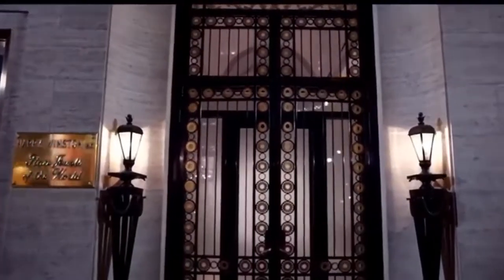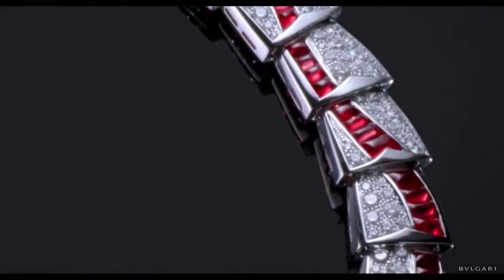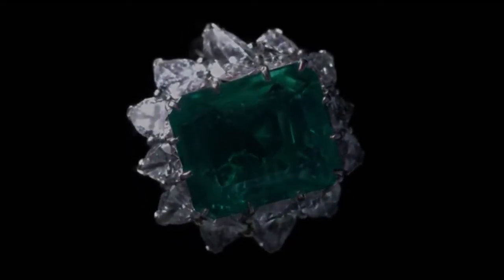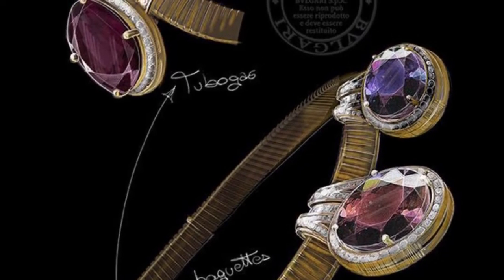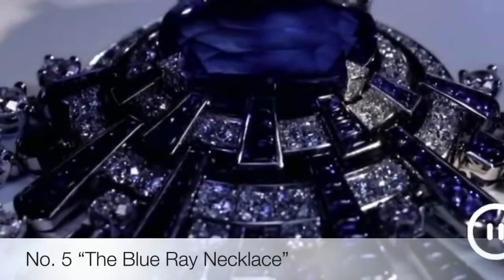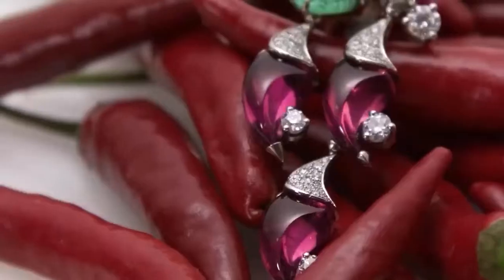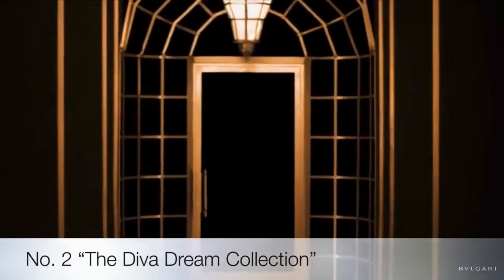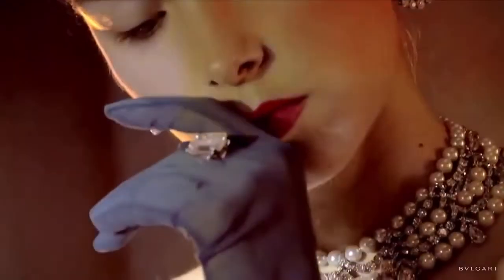Top 10 Most Beautiful and Expensive Jewelry Collection from BVLGARI2 JHBeautiful Luxury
The very soul of a Bvlgari High Jewelry creation is encapsulated in the vibrant color, life, and light of its exceptional gemstones, which have become the signature of Bvlgari design. These wondrous marvels of nature are the result of visionary design and unbridled imagination creating emotive works of art.

Founded in Rome in 1884 by the talented Greek silversmith Sotirio Bulgari, the brand quickly established a reputation for Italian excellence with exquisite craftsmanship and magnificent jewelry creations. Over the decades, the Bulgari generations defined a distinctive style made of vibrant color combinations, exquisitely balanced volumes and unmistakable motifs that pay homage to the Roman roots of the company. While always revering its cultural legacy, Bulgari introduced innovations that rewrote the rules of the jewelry universe and launched new trends that stood out as icons of contemporary design.